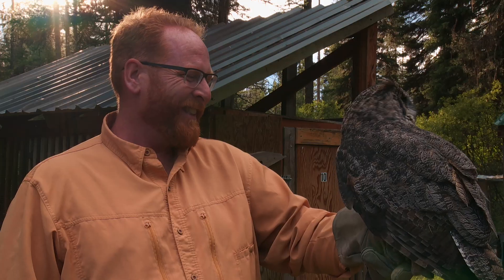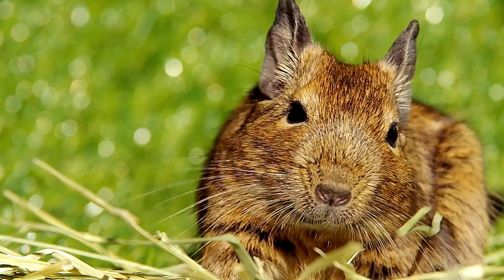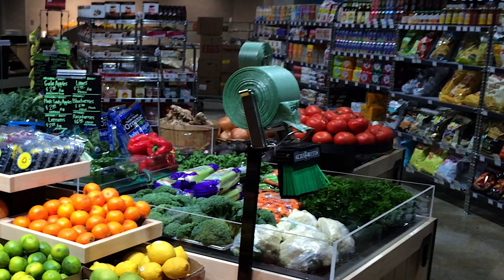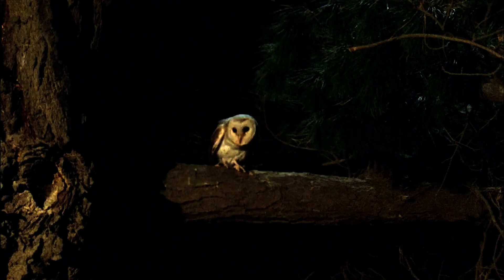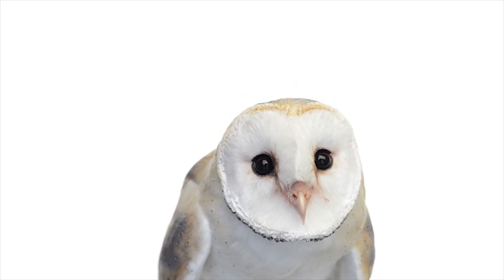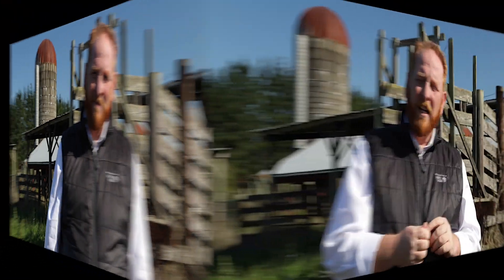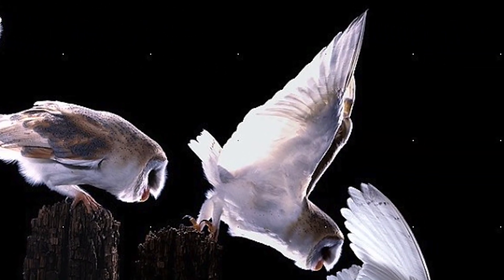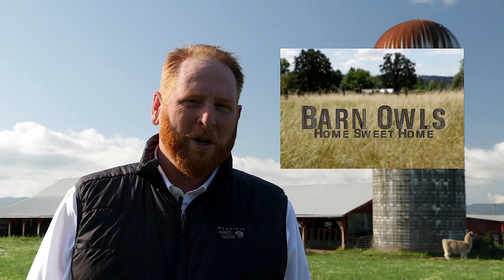Barn Owls: The Perfect Hunter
In this episode of Kidwings Explores, host Chris Anderson shows us the amazing features that make the the Barn Owl the Perfect Hunter.